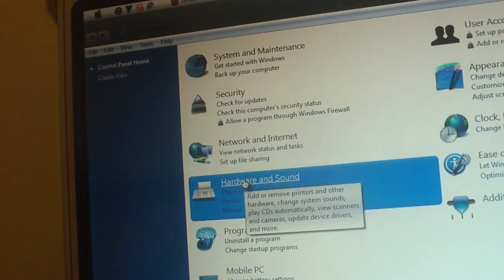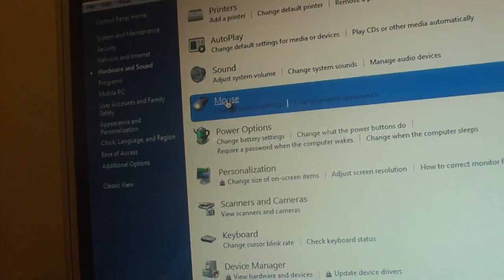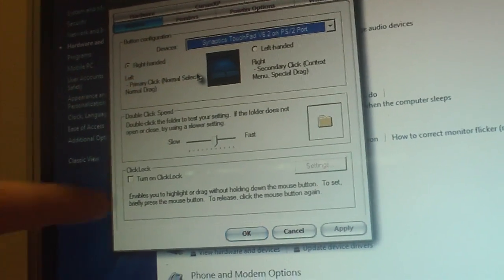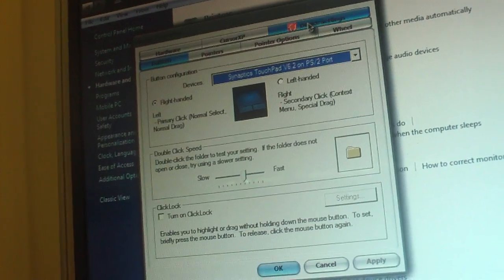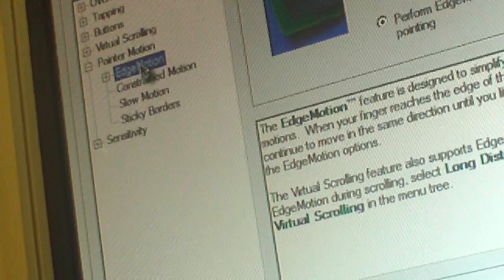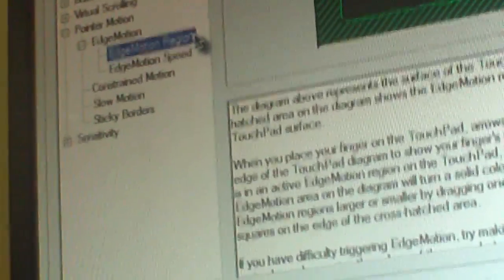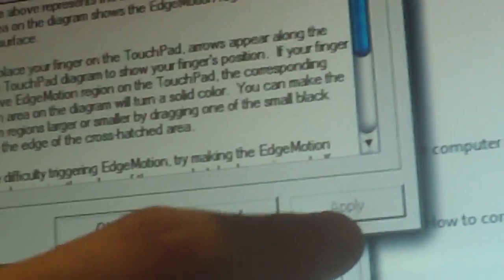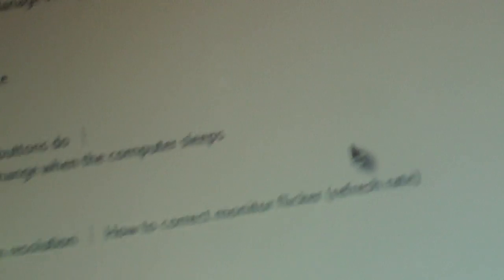how to fix vista computer mouse problems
this is a video that i made on how to fix your vista computers mouse lag problems.
for the people that could not hear me in the video, to do this:

1.open your start menu
2. go to control panel.
3.double click on hardware and sound
4.double click on the mouse menu
5. go to the device settings tab.
6. when you find the device that you are using to control your mouse, double click on it.
7.under select an item, double click the pointer motion menu
8. single click edge motion menu
9. chose either only when dragging or dragging and pointing
10. click apply and OK
11. this time, double click the edge motion menu
12. go to edge motion region
13. after adjusting the settings for how you want them, click apply and OK
14. go to edge motion speed.
15. pick either the finger pressure or fixed speed option note that if you pick the fixed speed option, you will need to move the slider to the setting you want
16. after you have adjusted your settings, click apply and OK

you should then notice that your mouse has no more lag or very little lag.